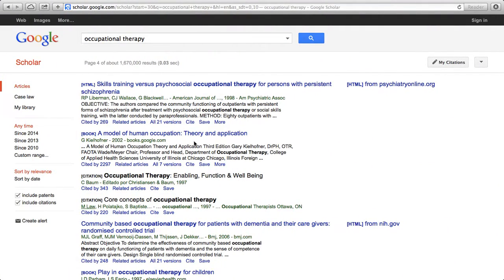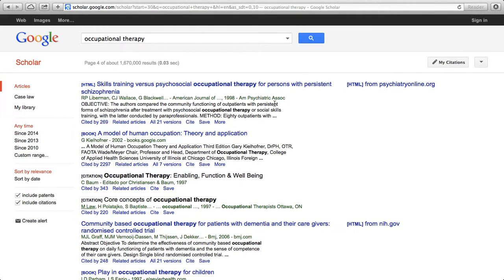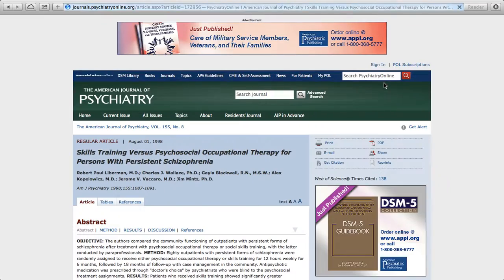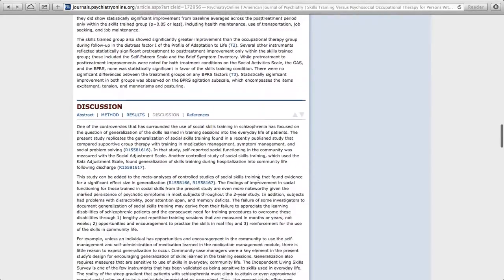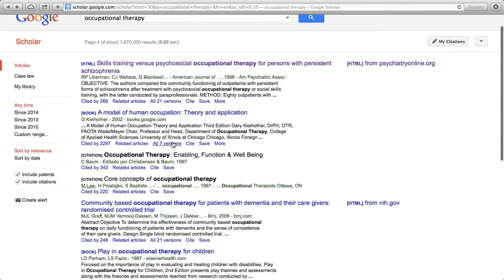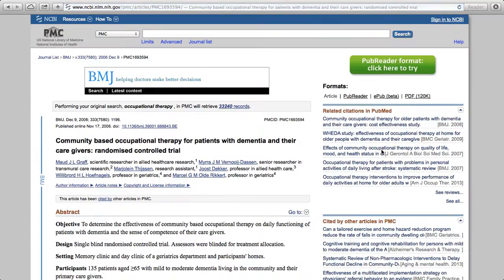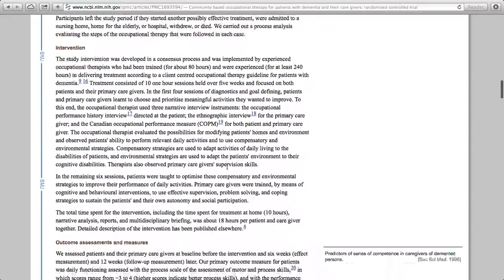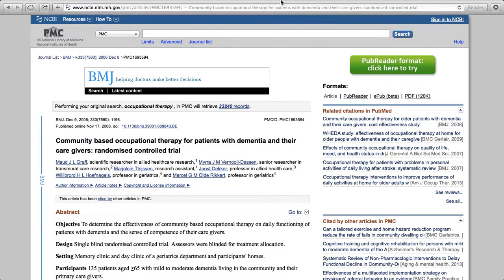searching for articles